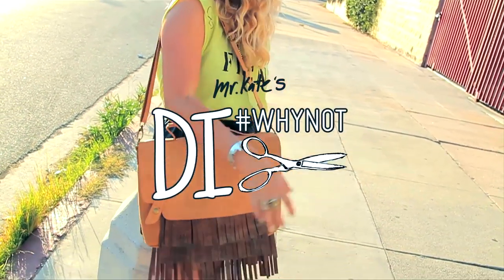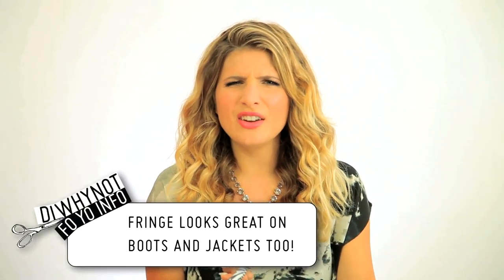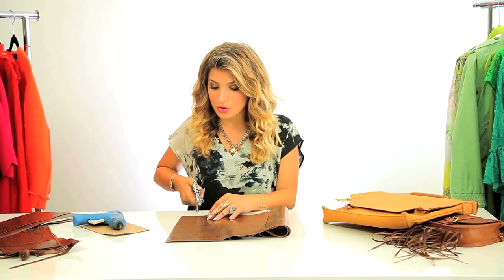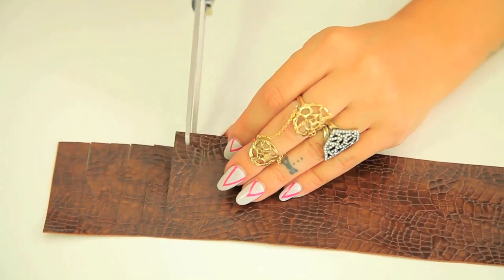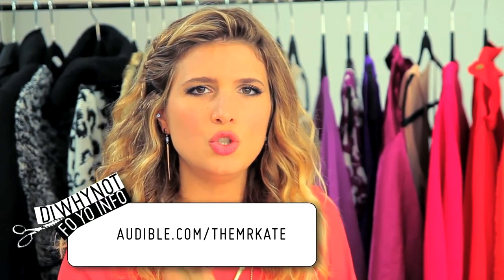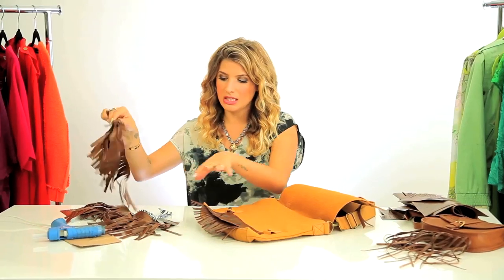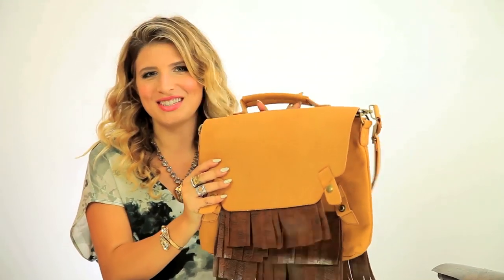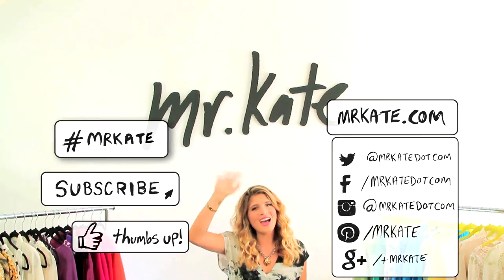DIWhyNot: DIY Fringe Bag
A fringe bag tutorial to add some bohemian flair to your everyday bag... because, why not?!

Outfit Deets:
All my Mr. Kate jewelry worn in the video available
- similar t-shirt
- similar skirt

Video directed and edited by: Brad Etter
Produced by: Mr. Kate Inc. and Gearmark